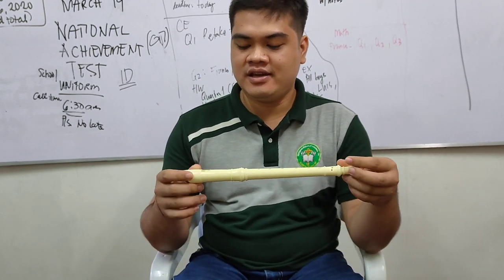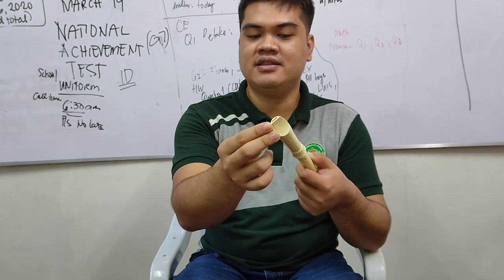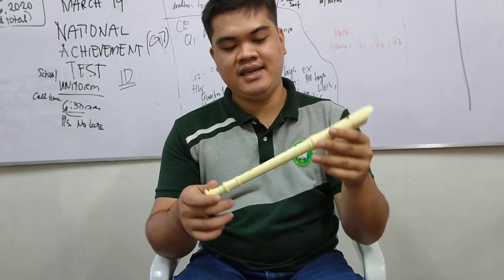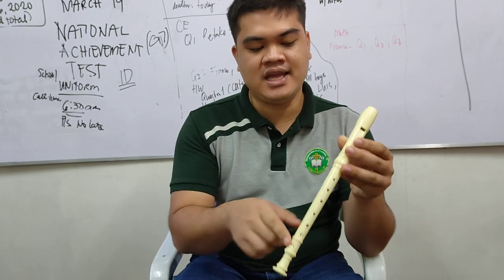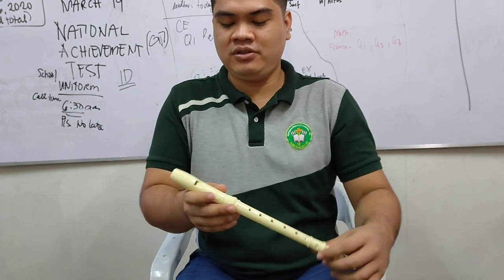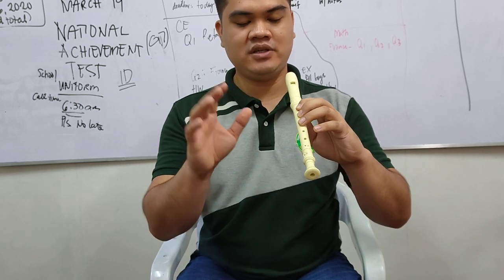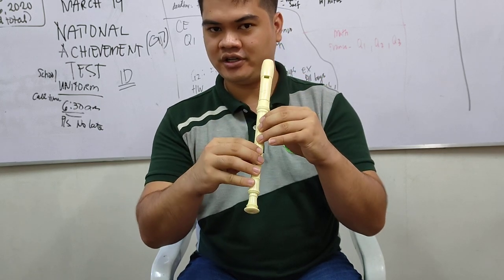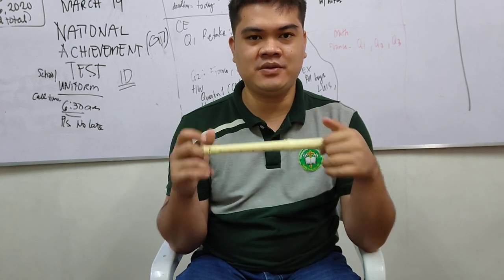Introduction of flute recorder